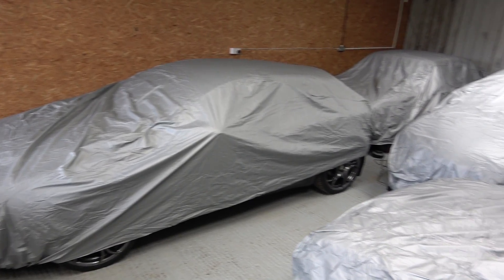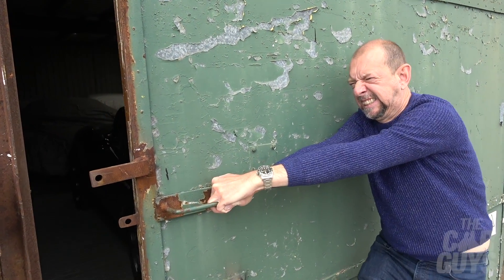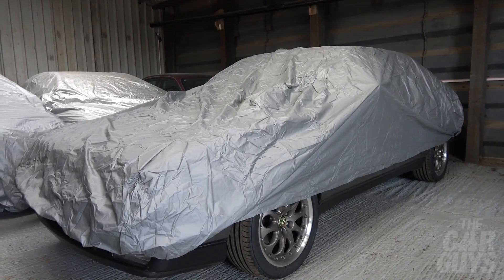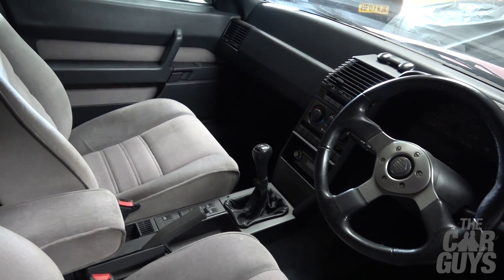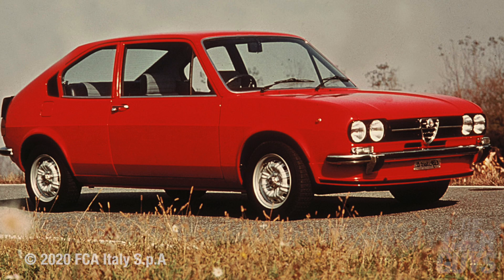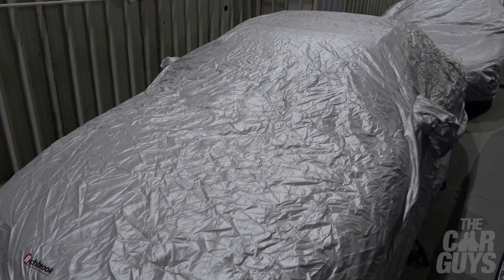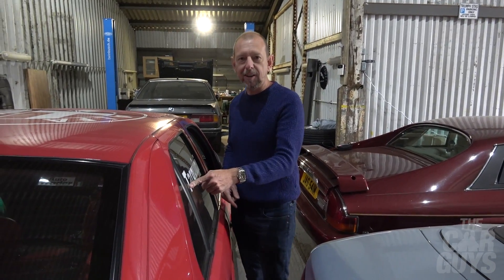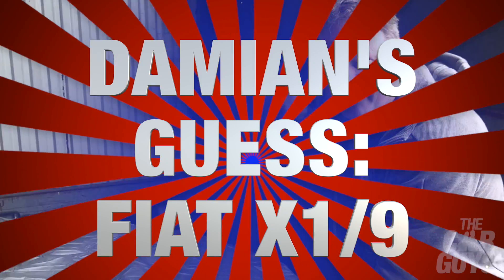Secret Alfa Romeo Collection UNCOVERED & enjoyed | TheCarGuys.tv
GUESS THE ALFA! Secret Alfisti car collection UNCOVERED & enjoyed | TheCarGuys.tv

This week TheCarGuys explore a secret Alfa Romeo and Fiat car collection in deepest Essex, and play an exciting new game – GUESS THE ALFA!

Just from the shapes under the cover, Damian must guess which car it is – if he gets enough right, he gets to drive one of them.

Yes that’s right, a barn-full of classic Italian cars, plus a few more eclectic choices, and a free afternoon for socially-distanced TheCarGuys. They cannot wait!

TheWatchGuys.tv
In this episode, Mr Taylor is wearing a Tudor Black Bay Harrods edition. Mr Butt is wearing a Tudor Black Bay 58.

Special thanks
Collection owner James

Credits
The CarGuys are:
Damian Butt
Jason Taylor

Music
PG Butt (title)